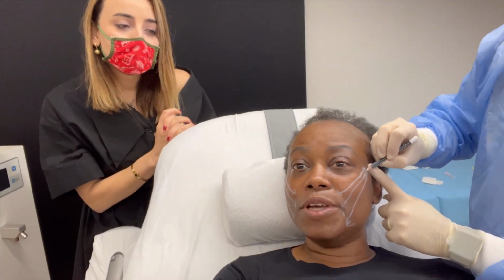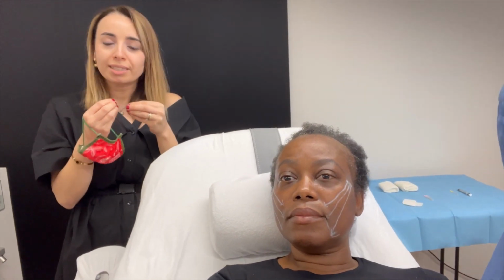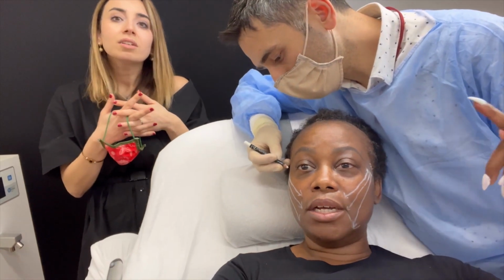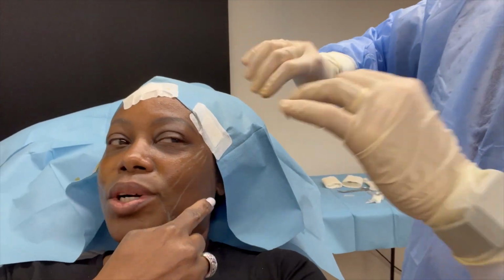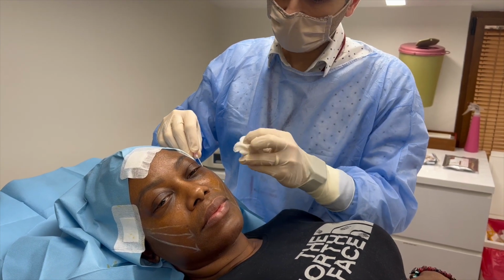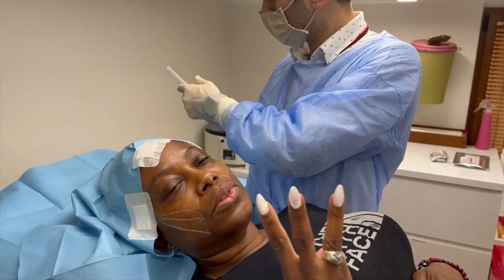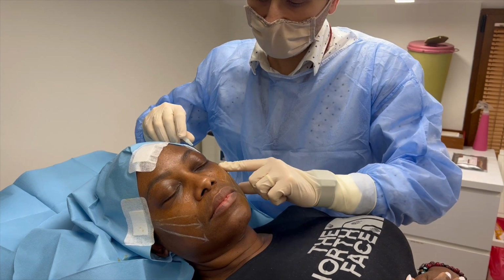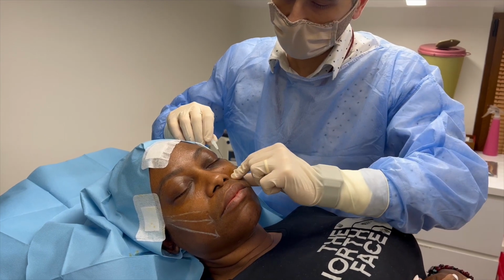I did PDO facial threading in Turkey || benefits of PDO threading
Benefits of PDO Threading include stimulating new collagen growth, there are several PDO threads treatment benefits which includes
Skin rejuvenation.
Brightened skin tone.
Improvement in skin wrinkles for up to 12 to 18 months.
No surgery and minimal downtime.